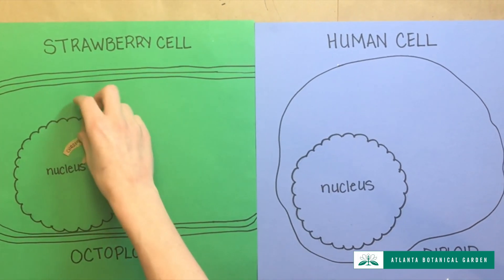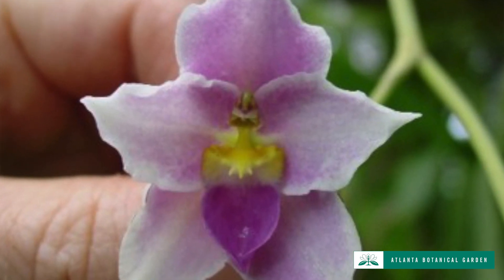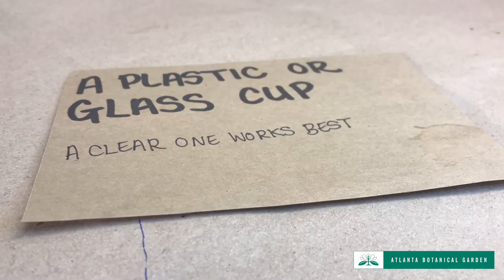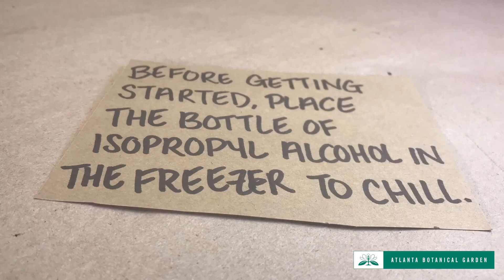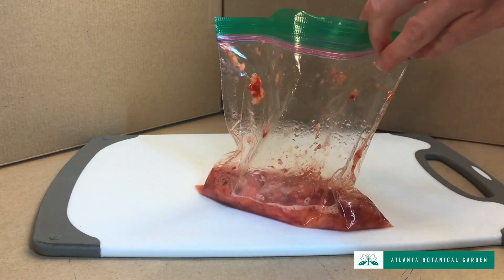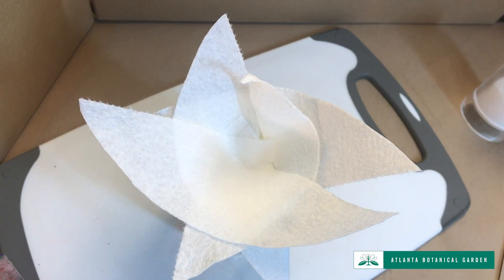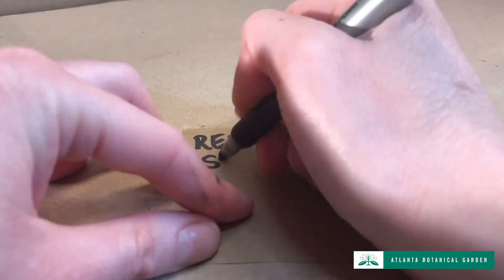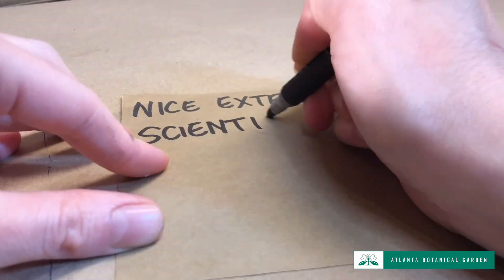Science at Home! Strawberry DNA Extraction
Scientists at the Atlanta Botanical Garden extra DNA from plants to help discover new species and protect those that are endangered. Learn how you can extract DNA with this at-home experiment.